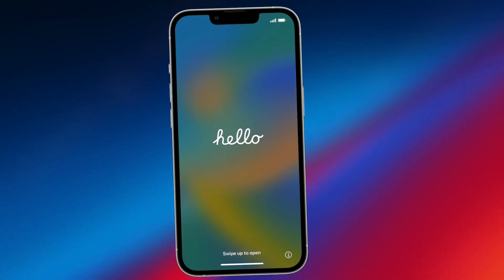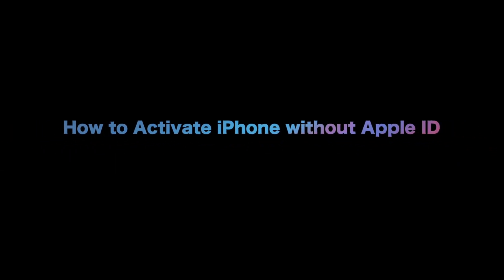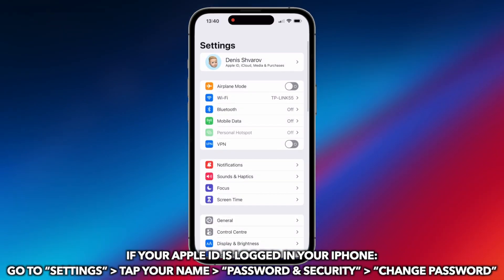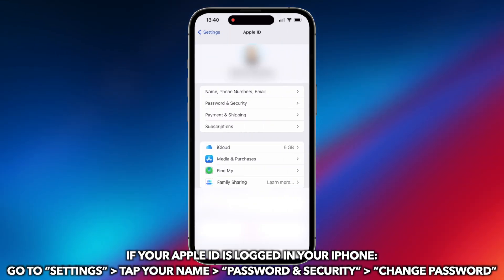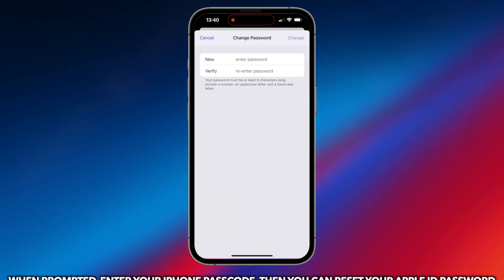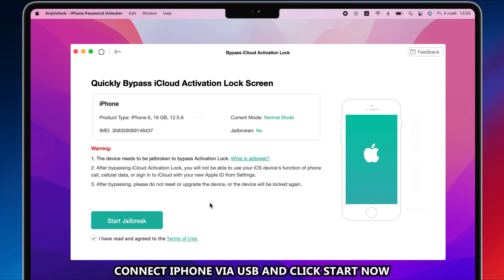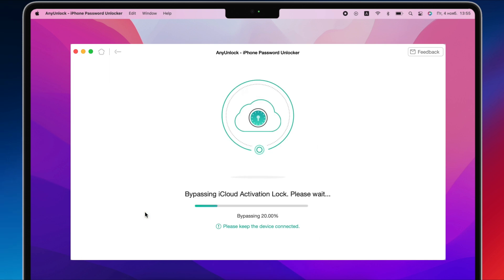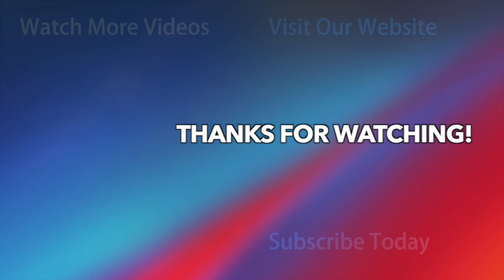[2 Ways] How to Activate iPhone without APPLE ID & Password | 2023 Worked!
When you reach the hello screen on your second-hand iPhone, you may ask to enter apple id and password to activate the device. In this video, we will show you how to activate iPhone without Apple ID & password.

If you've recently acquired a second-hand iPhone or forgotten your Apple ID credentials, you may find yourself stuck on the activation screen, unable to access the device. In this video, we'll guide you through the process of activating your iPhone without an Apple ID, so you can start using your device without any hurdles.
00:00 Intro
00:20 Tip 1. Reset Apple ID password if forgot
00:52 Tip 2. Activate iPhone without Apple ID and password